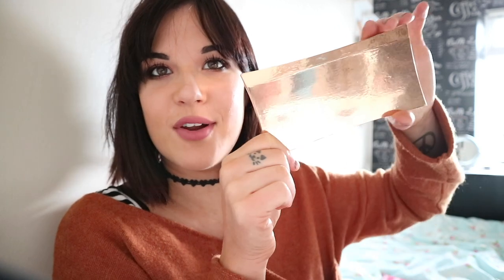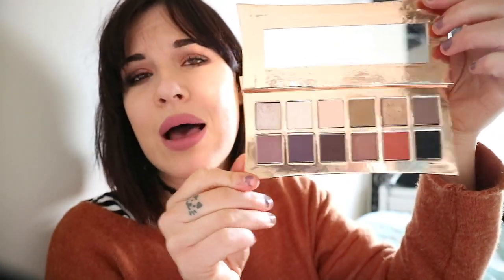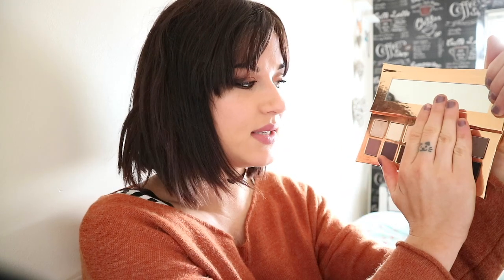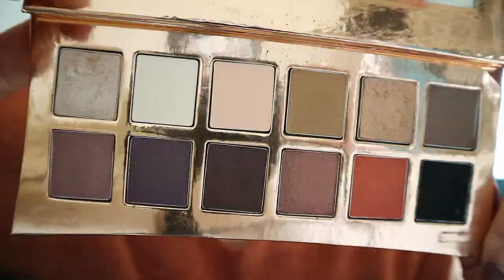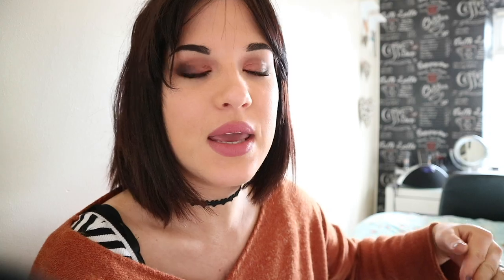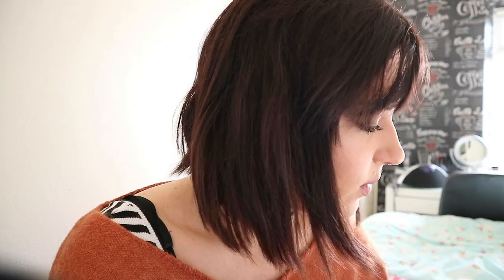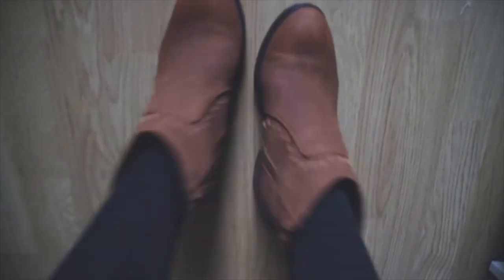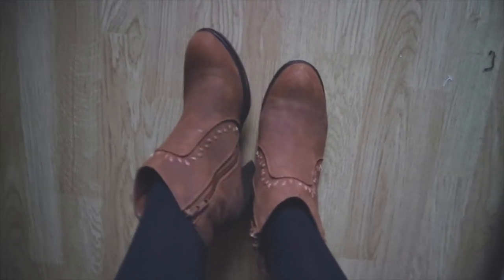FEBRUARY FAVOURITES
I discuss all of my favourite things from the month of February. Here are some links to my faves if you're interested...